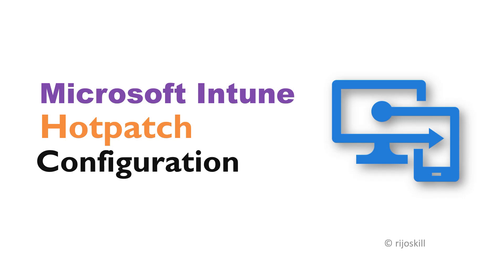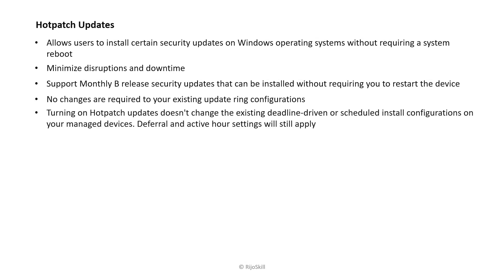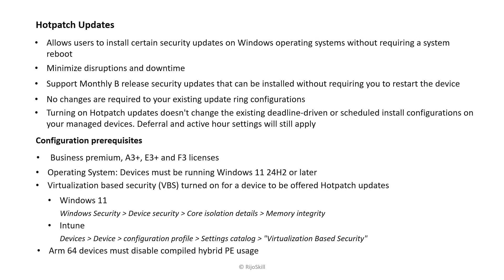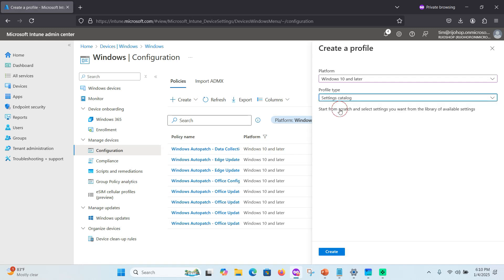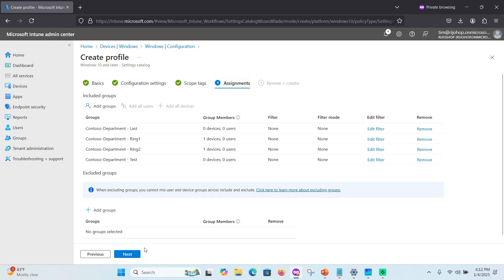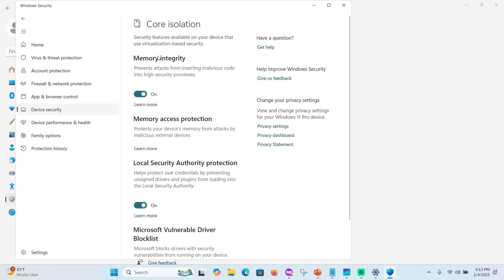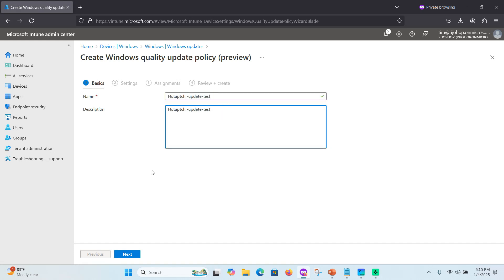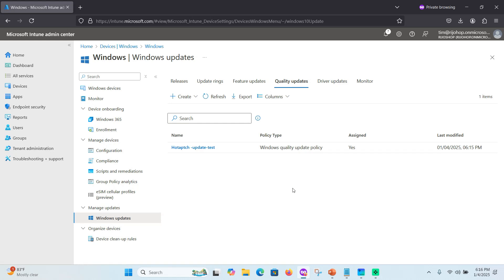How to Configure Windows Hotpatch Updates Microsoft Intune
Introducing Hotpatch for Windows 11
Tired of constant system restarts and interruptions while updating your Windows operating system? Microsoft has the perfect solution for you: Hotpatch! This innovative feature, set to be introduced with Windows 11, allows users to install system updates without requiring a device restart.
In this video, we explore the exciting world of Windows Hotpatch, discussing its benefits and how it aims to enhance user experience. We dive into Microsoft's plans for the feature and how it could significantly reduce the downtime associated with traditional updates.
Stay ahead of the curve and discover the future of Windows updates with Hotpatch.
Topic Cover
What is Hotpatch Update
Configuration prerequisites
Demo Hotpatch configure